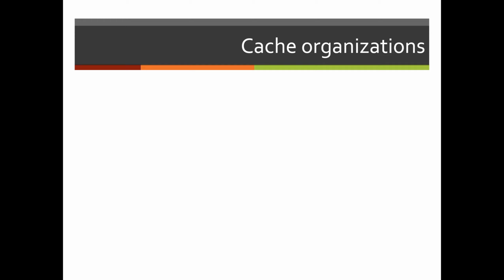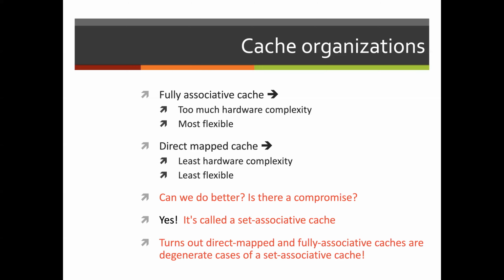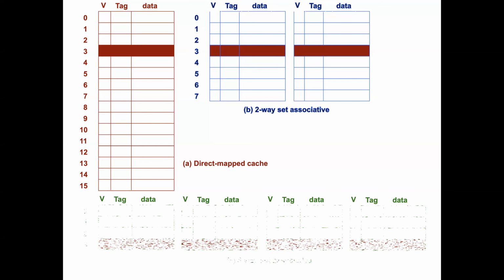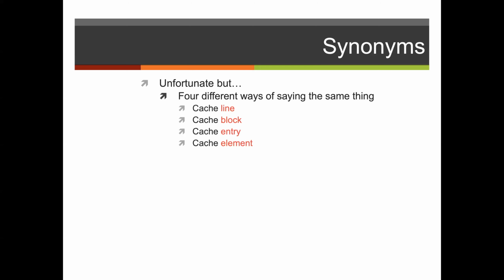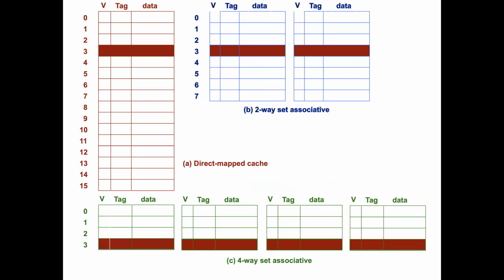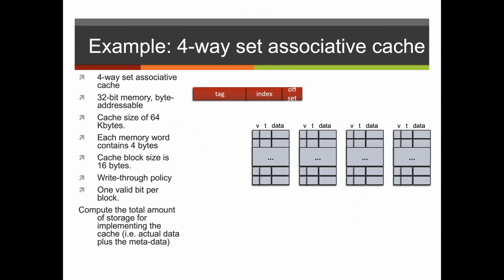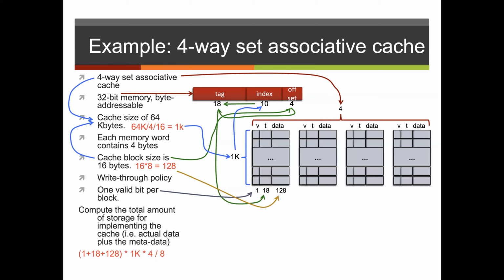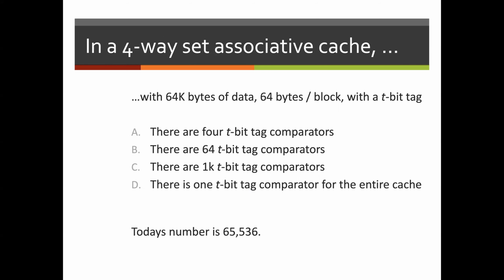Memory Hierarchy: Set-Associative Caches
In this lesson, we explore set-associative caches and their benefits.